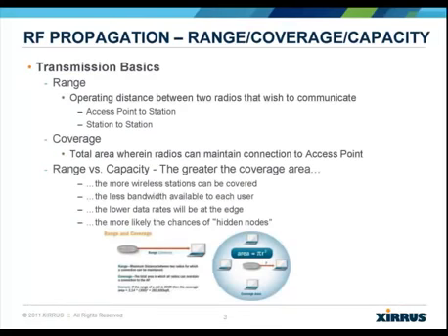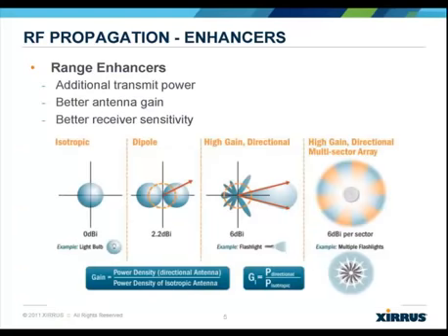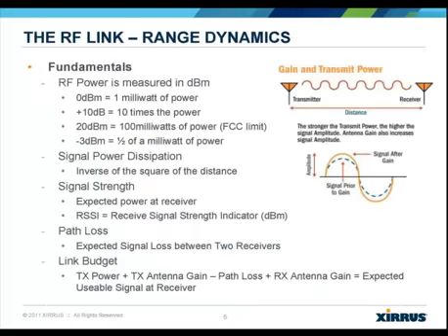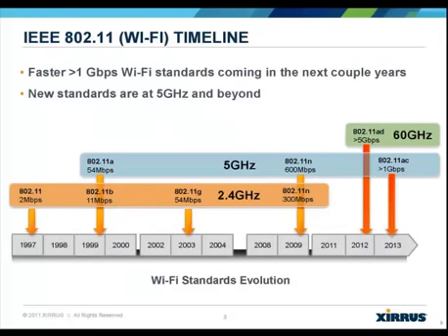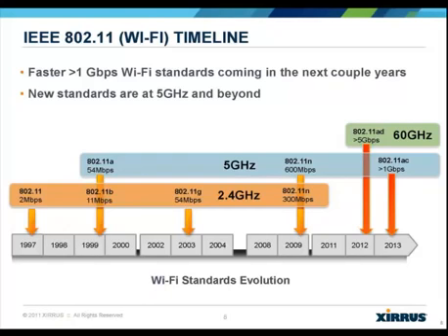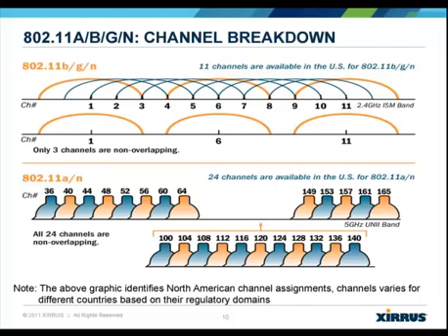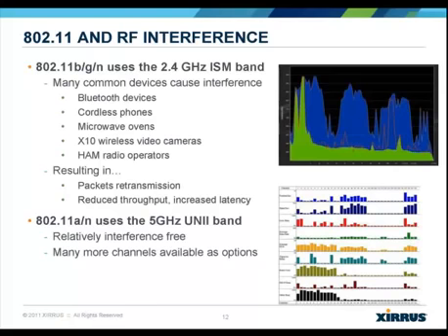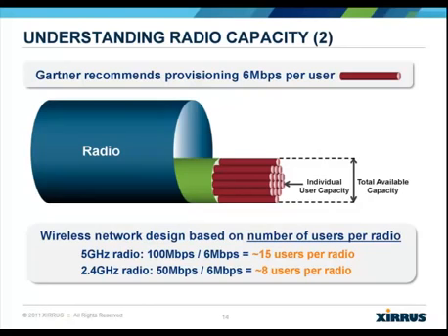Basics Of RF and Wireless Communication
RF
WIFI
BEACON FRAMES